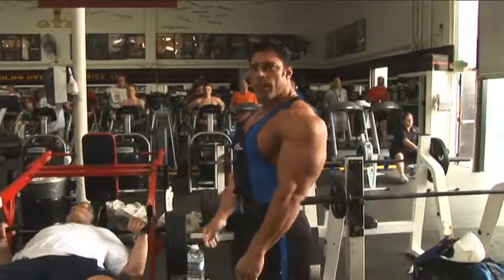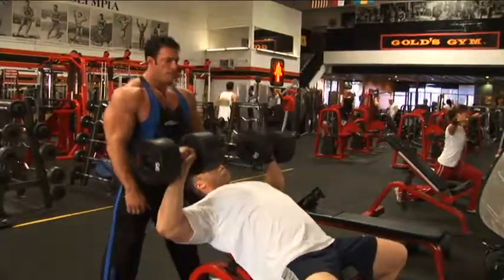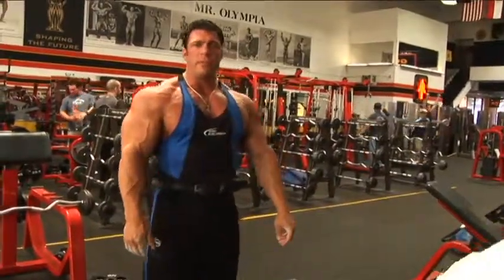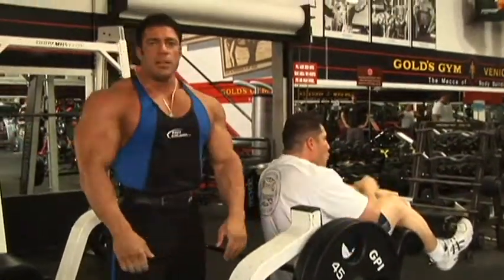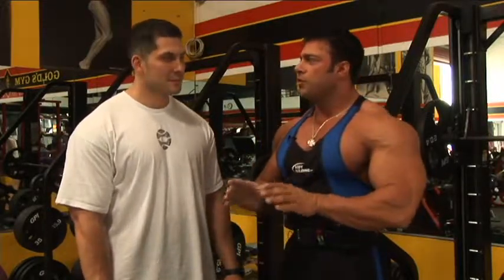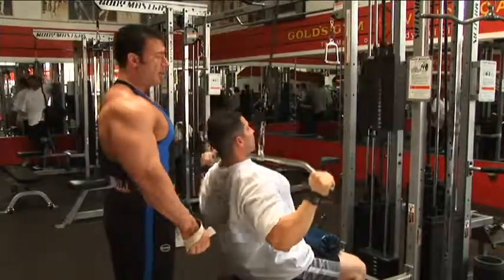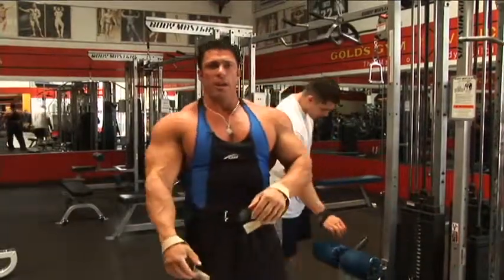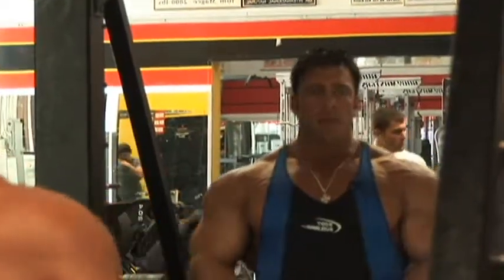Back and Chest with Bob Cicherillo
World Class Physique. Got this video free with a bodybuilding.com order of protein powder in 2011. It still cracks me up.